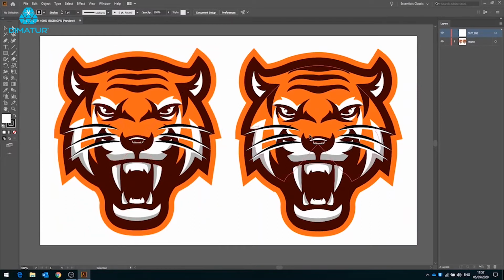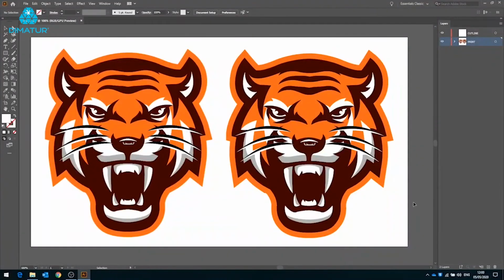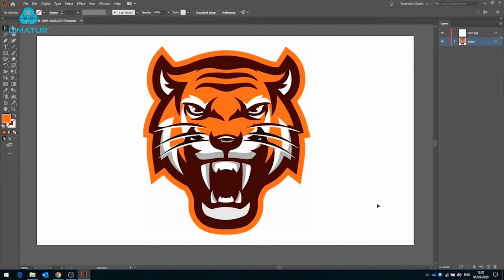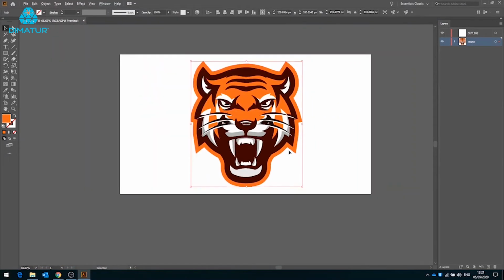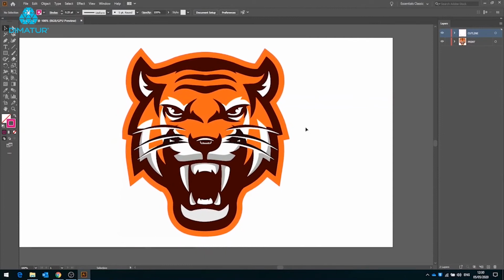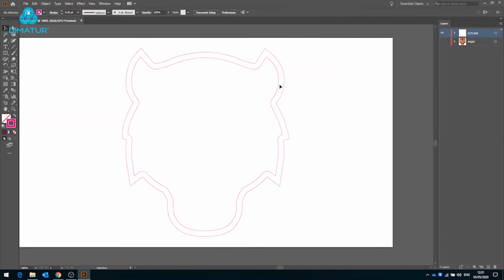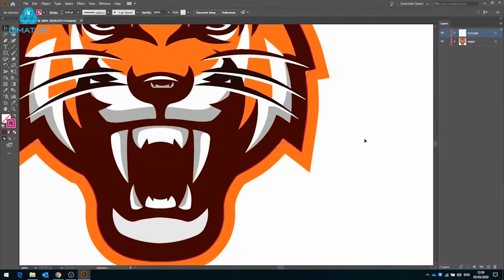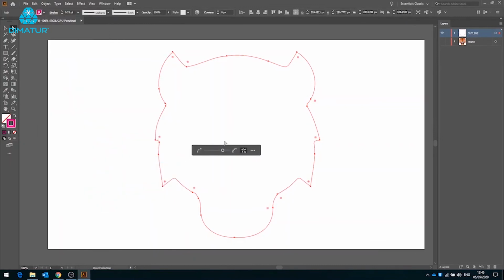Dimatur – Roland Five in 5 – Vector Tips and Tricks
Tudo o que sempre quis saber sobre vetores, resumido em 5 minutos!